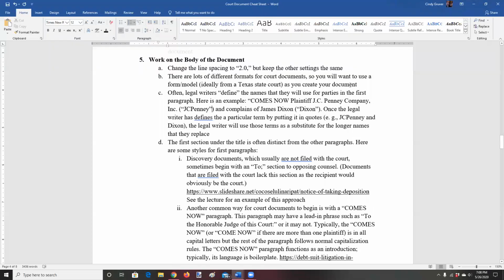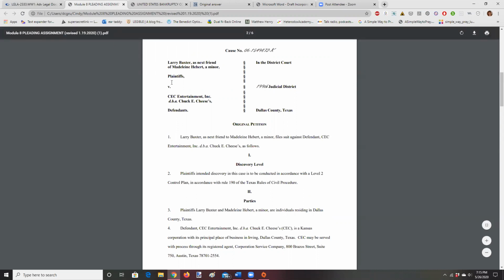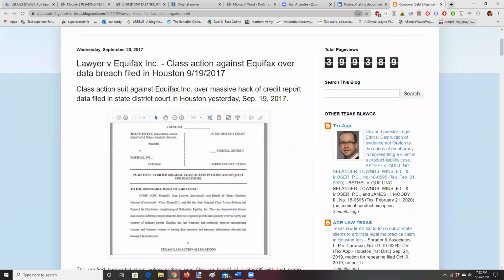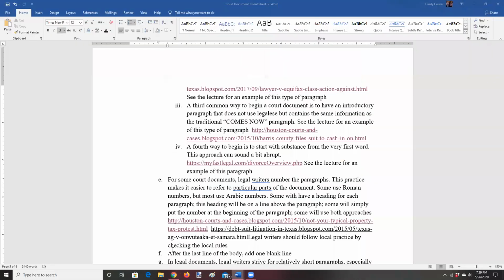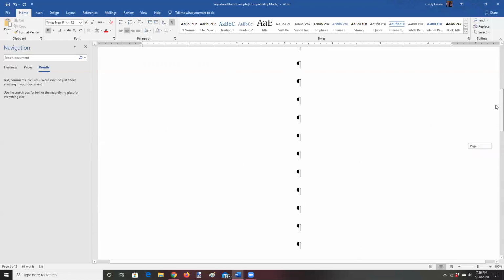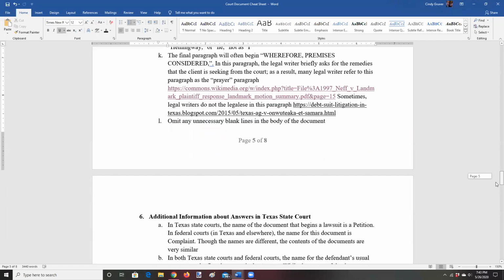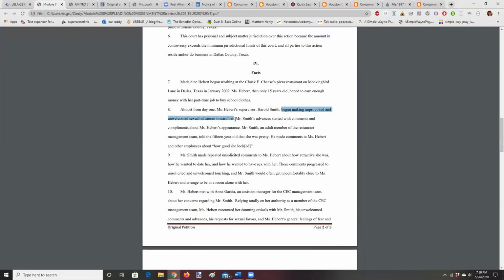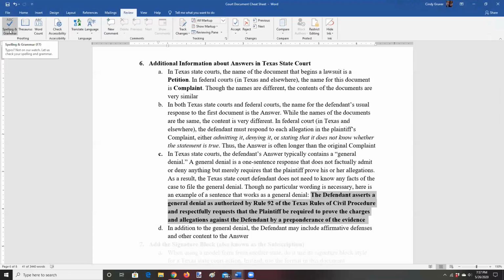Court Documents Lecture 3 LGLA 2333 5 26 2020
In this lecture, I cover how to format the body of court documents. I also explain how to prepare federal court Answers and Texas state court Answers (general denials).